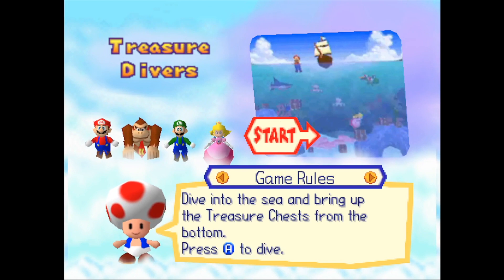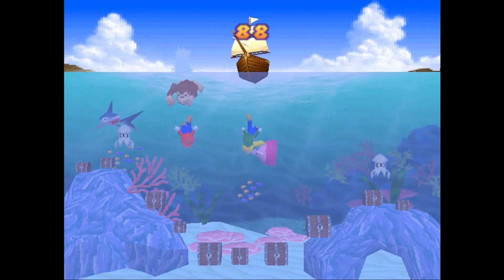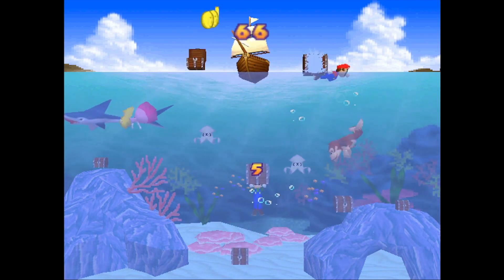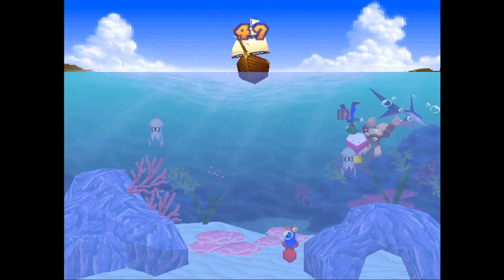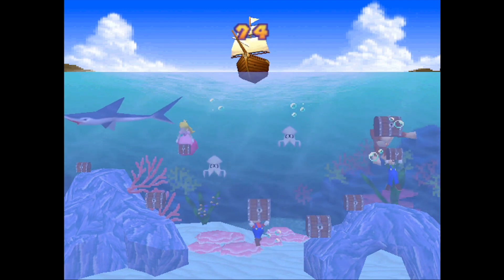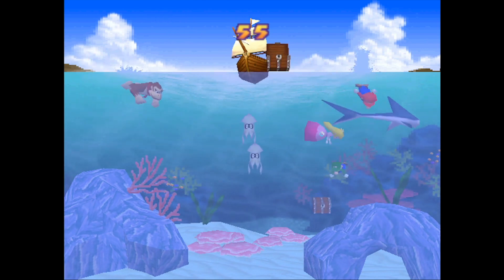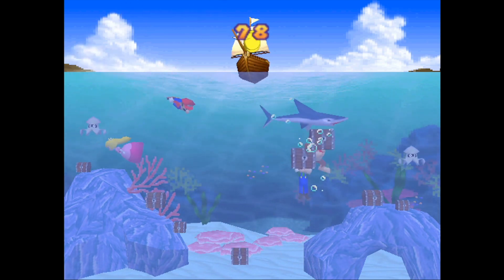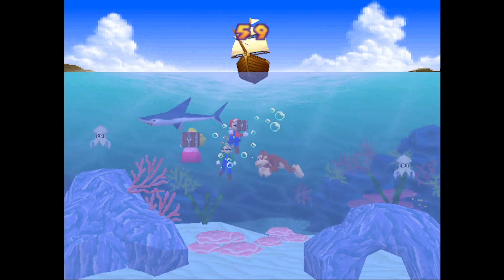Mario Party Minigame Review #47-Treasure Divers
Today's review is Treasure Divers-the 47th Mario Party 64 minigame. Will we pull in some gold or come up empty? Come find out with me!

As always, I'll be playing as Mario.

And join us in the comments where we'll all be discussing what we think about the minigame. Let's build a community! I know I'll be there. Tell me if you agreed with my review or even if you completely disagreed. I'm sure there will be a lot of fun discussions to be had.